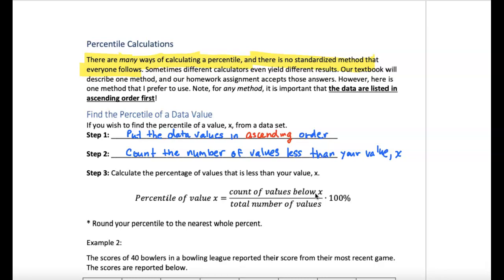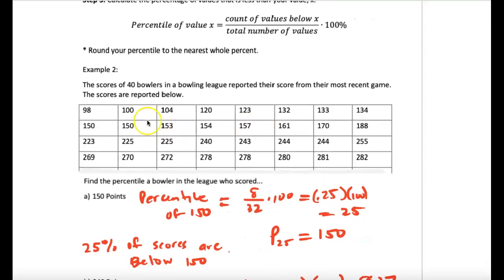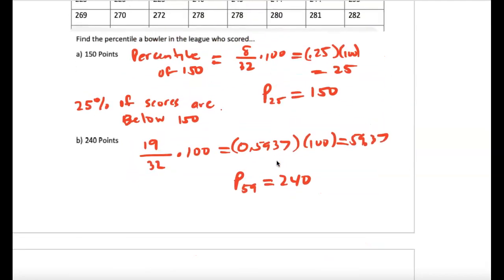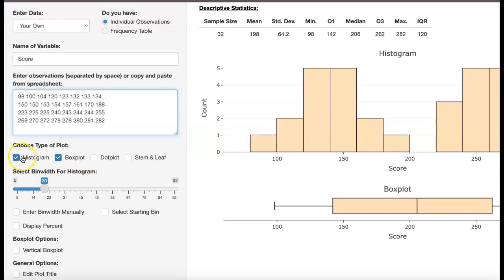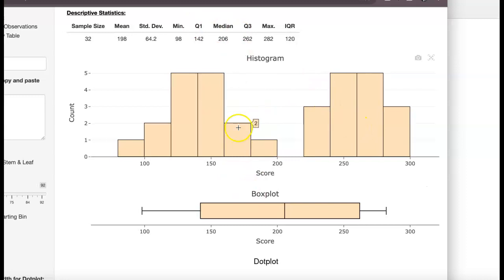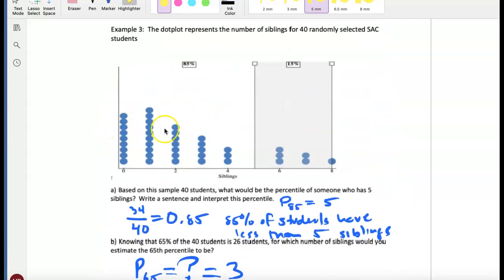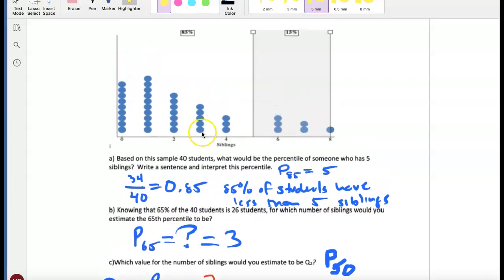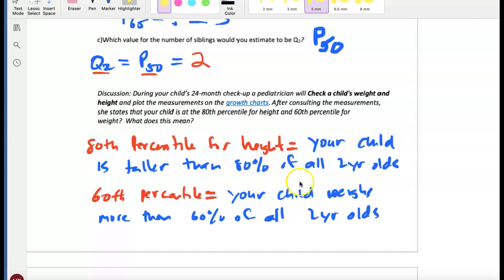Math 219 Module 2.4 Part 2